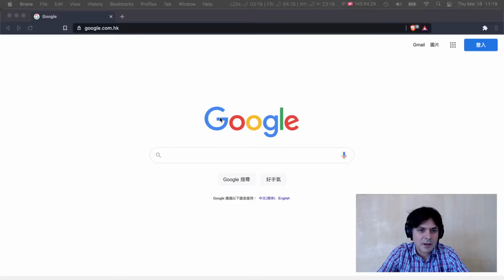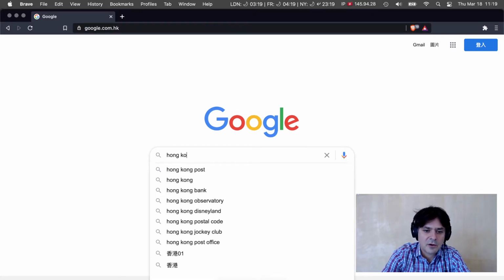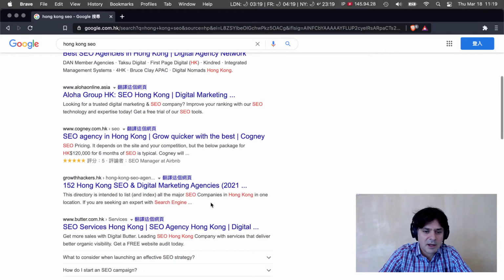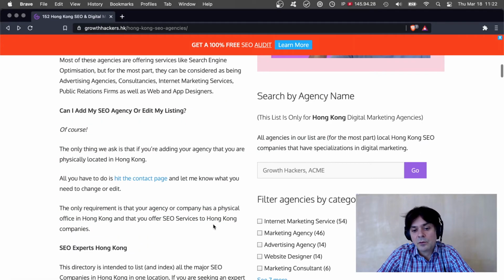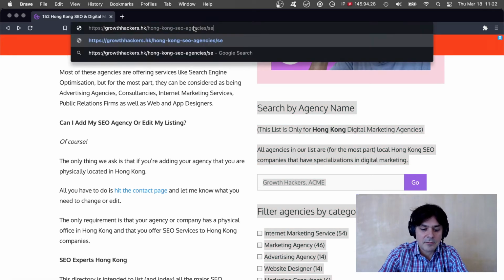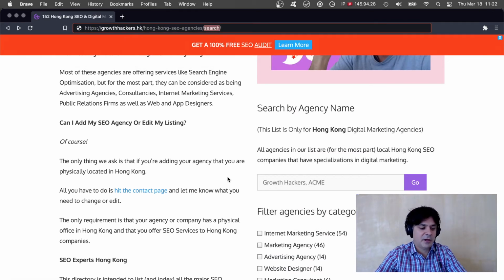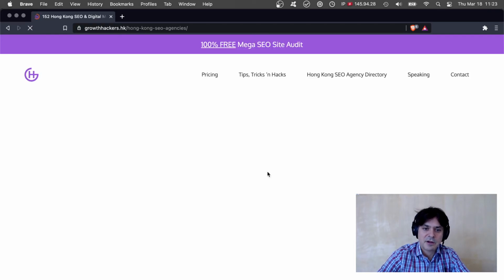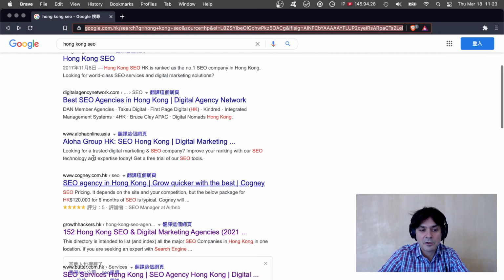What I Did To Get To Page ONE For "Hong Kong SEO"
You can demonstrate this, just Google: "Hong Kong SEO" and you'll see I come on page one...

I live in Hong Kong where I offer SEO Services and in this video I show you what I did to rank within a short time and get on Page 1 for "City Name" AND "SEO"; basically I created a directory

All SEO Agencies will compete for "City Name" and "SEO" so what I did you can likely replicate in your own city.

Hong Kong SEO services are very competitive so whatever we can do to rank - we do!